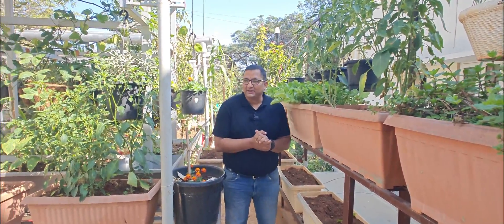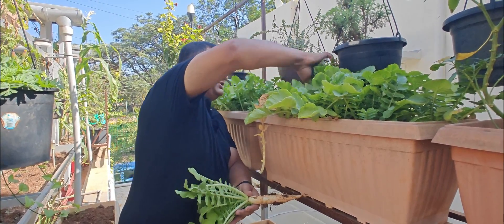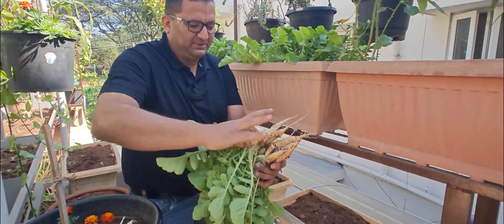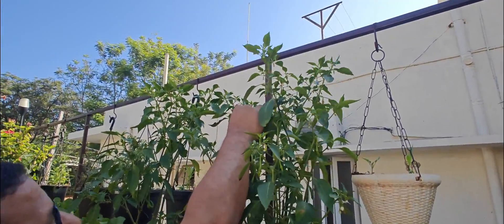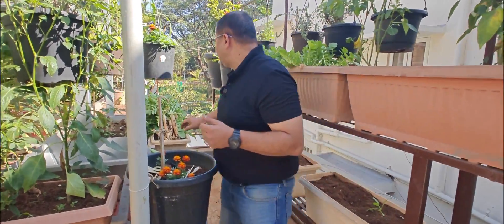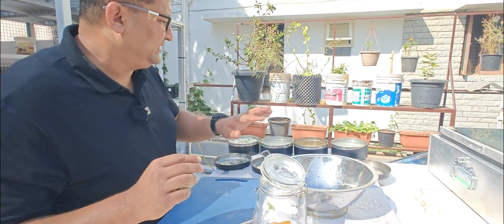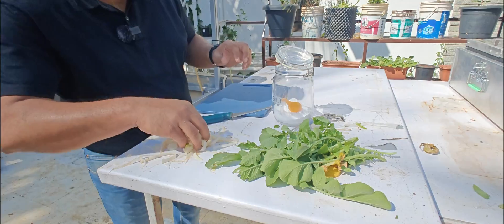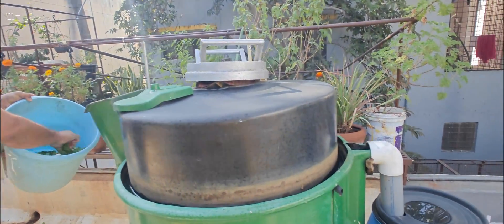Smart Sustenance Roof : Harvesting food, cooking food and Waste management on the roof.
"Be the change to fight climate change"

Decentralization can be a simple and an effective tool to fight climate change .
Water is used to produce energy and food, Energy is used in transportation and filtration of water and for growing food. Agricultural lands are diverted for water supply and energy generation schemes. In summary , there is a strong Water-Energy-food nexus. This nexus is one of the primary causes of Unsustainability in the Environment .

Decentralization of production and consumption of energy , water and food de-couples this nexus and can be a very novel approach towards achieving Sustainability .

Here is an experiment in that direction.
The vegetables are grown at home/roof using Rainwater, liquid fertilizer from bio gas and from homemade compost . The harvested vegetables are cooked in a solar cooker placed on the roof.
Any additional energy requirements for frying etc is met by the bio gas generated from vegetable and garden waste .

This process of meeting daily nutritional needs is least energy intensive.

The roof can be the starting and pivotal point for the fight against climate change . The roof Can be a good catchment for energy and water. Vegetables and fruits can be grown on the food . In short the roof can meet our energy, water and nutritional needs.